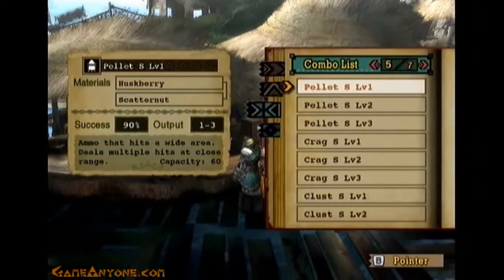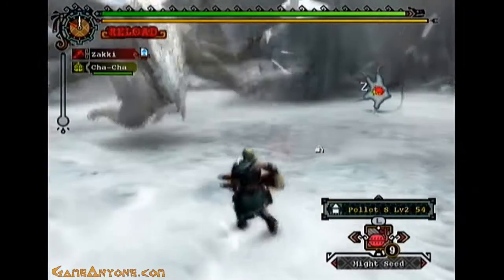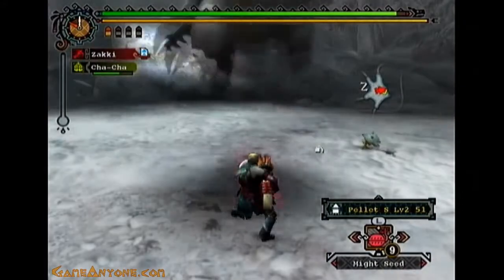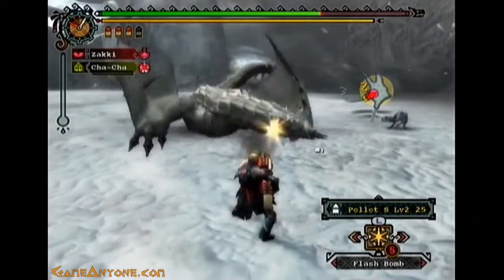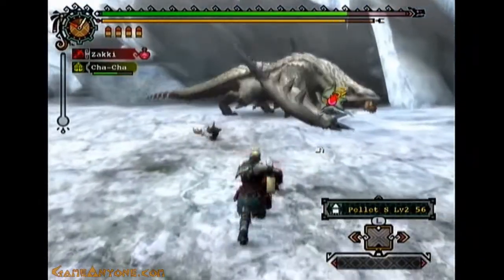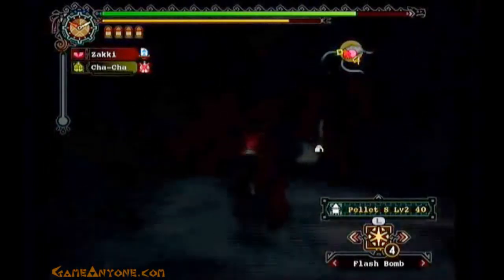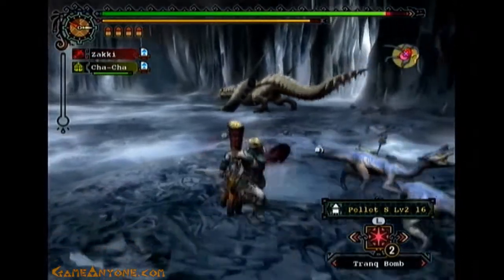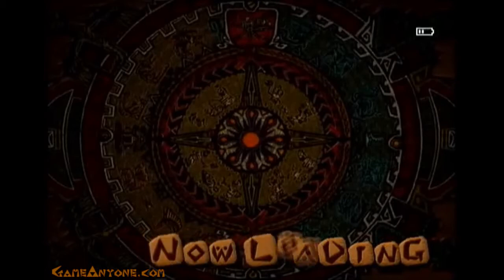Monster Hunter Tri - [Episode 53] - Bard's Tale (HBG)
Check out GameAnyone.com

Every Big monster in the game done only with a Bowgun.
A slight exception to the rule will be during two phases of the game:
-The small part at the beginning of the game where the player has no cash to buy a bowgun (or ammo, for that matter) and has to use the sword and shield until they can really start quests. The Bowgun must be obtained before the first boss is taken on.
-When the main story is done and the game is taken to online, the transition from Low Rank to High Rank will be shown at times with the other weapon classes to show them off. Low rank monsters will be exactly the same as all other monsters from single player.